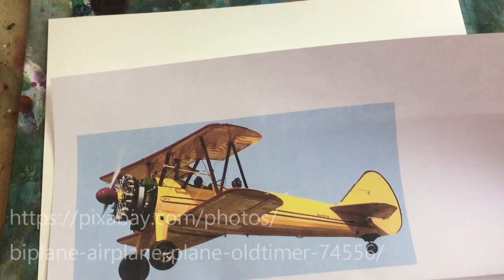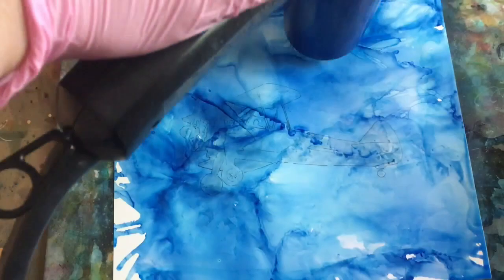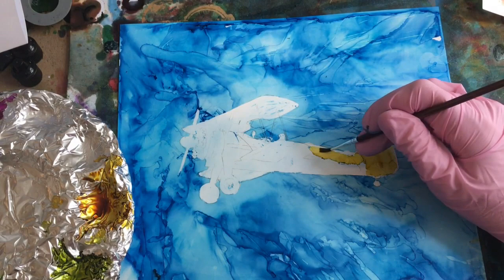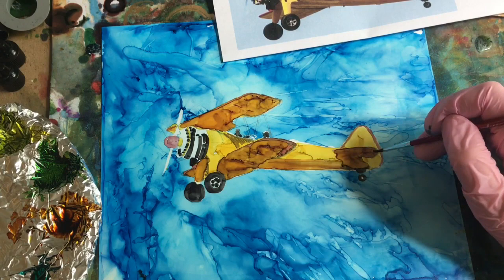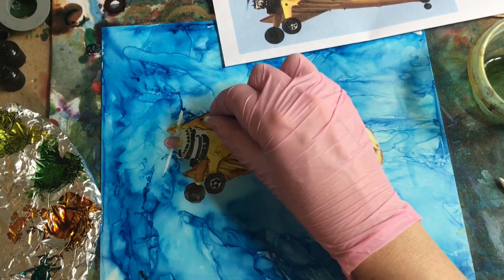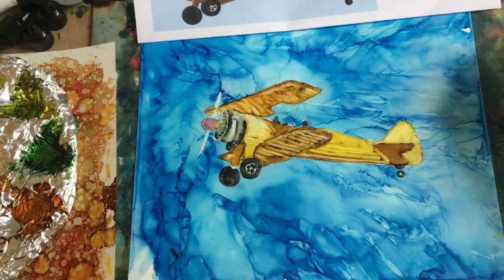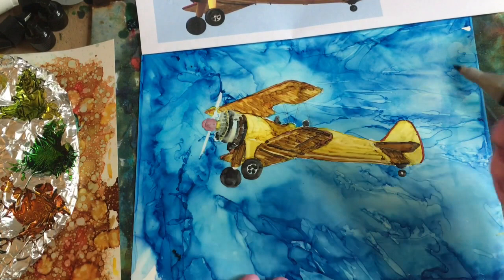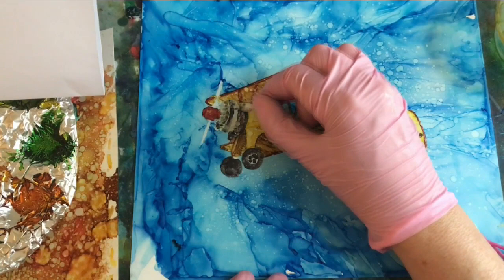Year of Alcohol Inks - 31A: Flight - Biplane